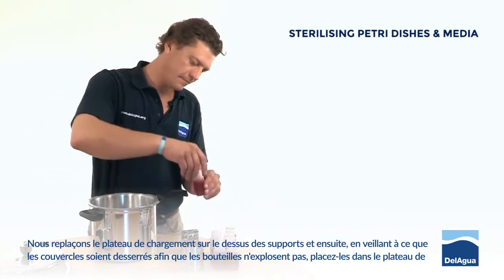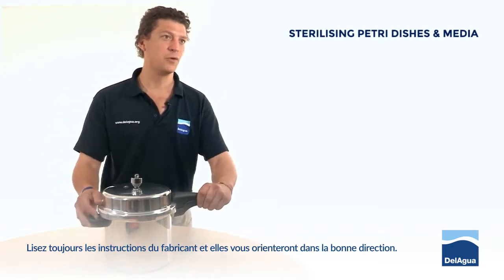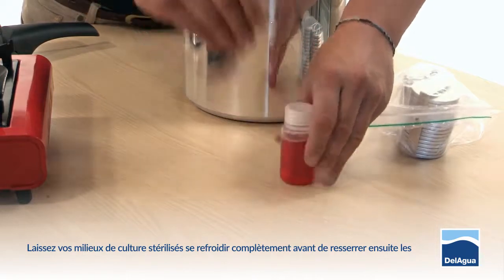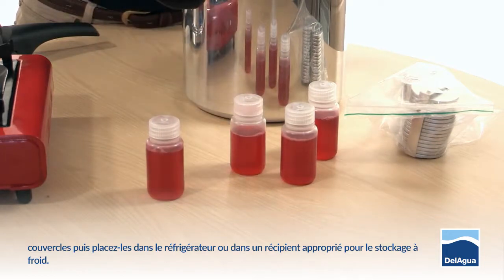5. Stérilisation des boîtes de pétri et des milieux de culture (French Subtitles)